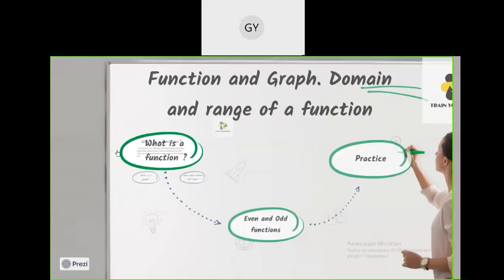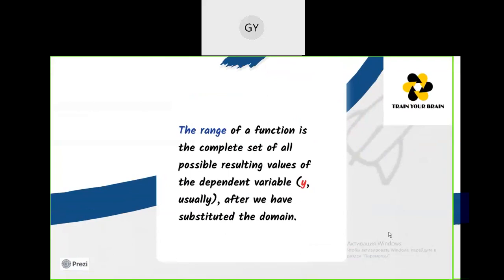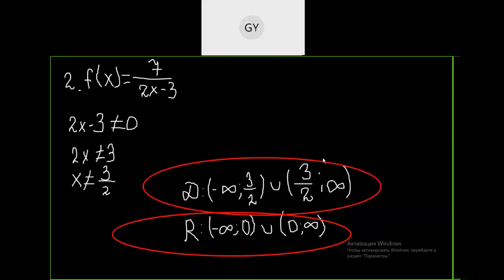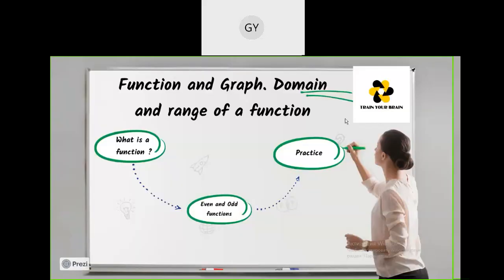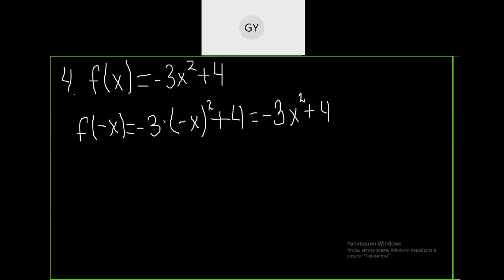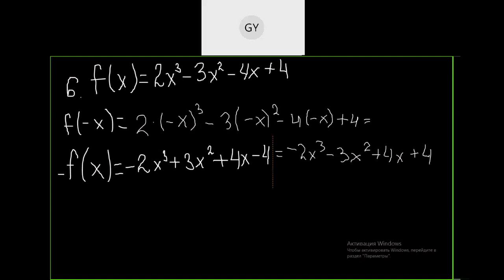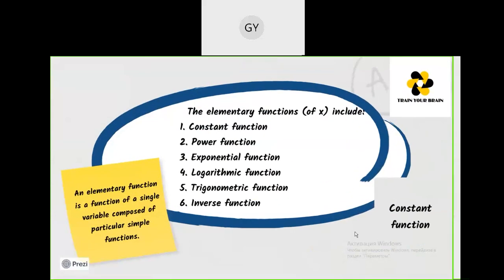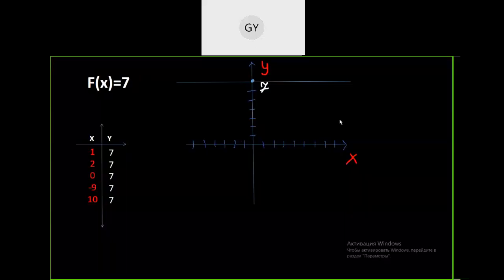Train Your Brain 1st video lesson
Function and Graph. Domain and Range. Even and odd functions